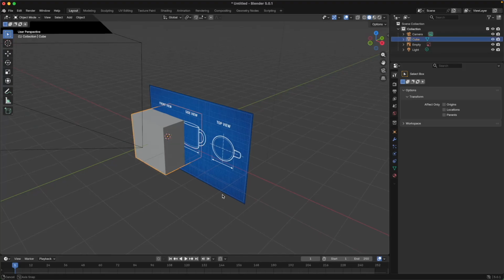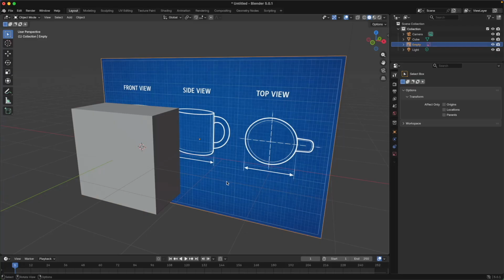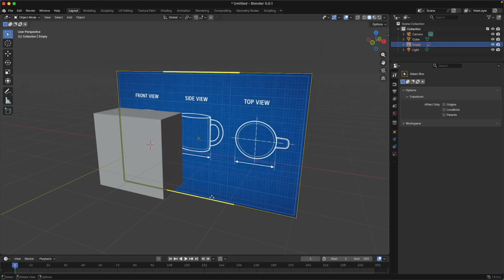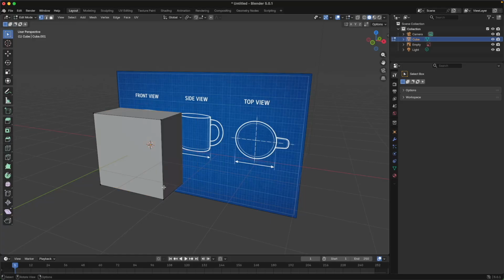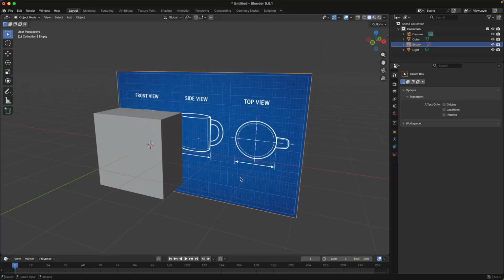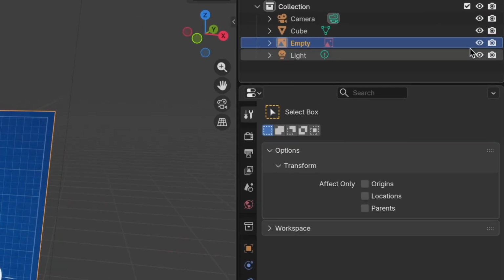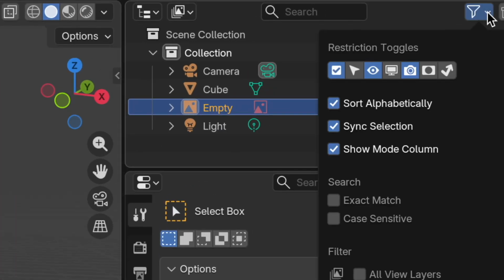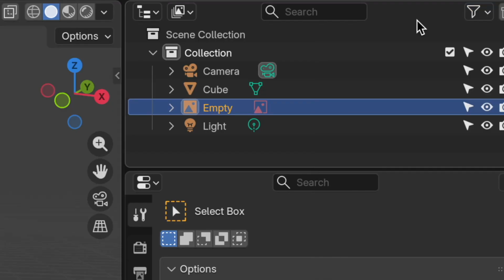How to Lock Objects From Selection in Blender (Quick Tip)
Learn how to lock objects from selection in Blender so you don’t accidentally move or edit them while working in your scene.

This quick Blender tip shows you how to use the Outliner selectable toggle to disable object selection. Perfect for protecting finished models, cameras, lights, or reference objects.

In this tutorial you’ll learn:
 • How to enable the selectable toggle
 • How to prevent objects from being selected
 • How to unlock objects again when needed

This is a must-know Blender workflow trick that can save a lot of frustration when working with complex scenes.

Chapters
0:00 Intro
0:17 Lock Object From Selection
1:06 Outro